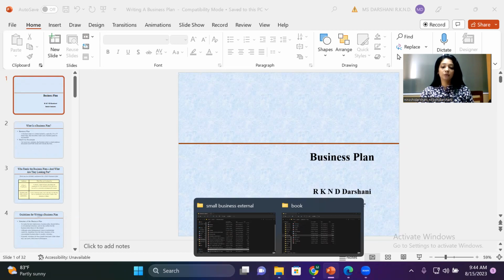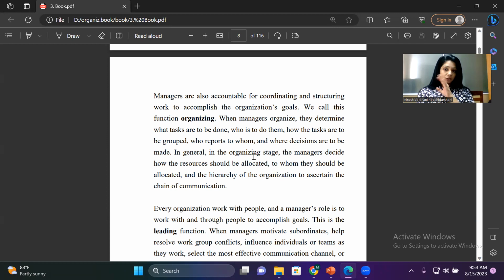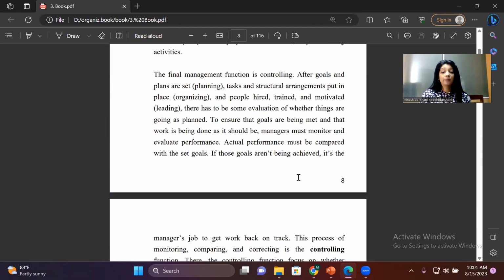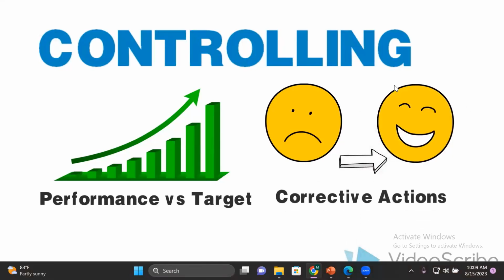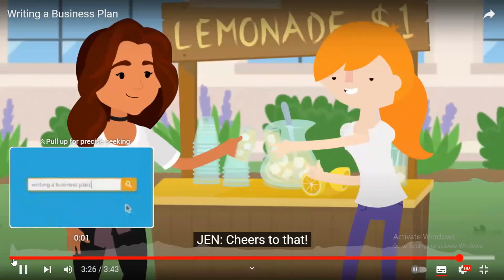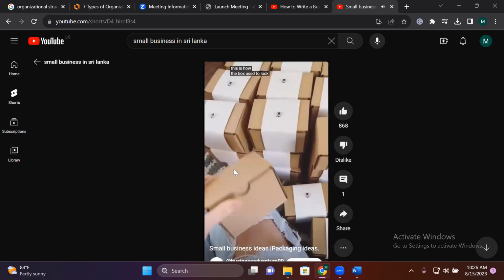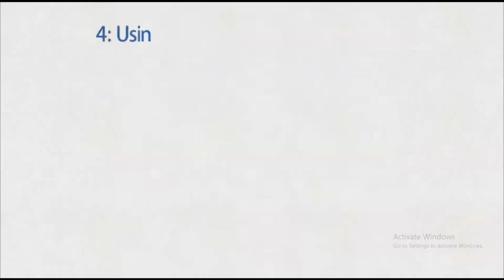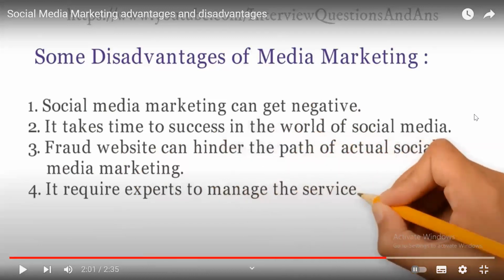BMGT E 3025 zoom Video 05 (2019) - 2023 (Seminar) English Medium